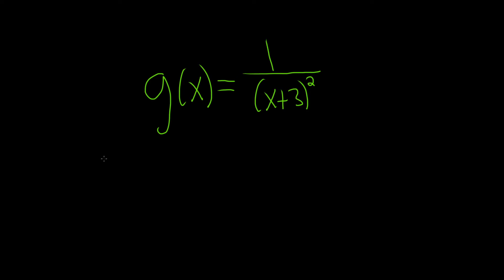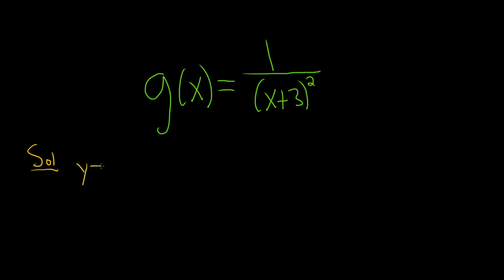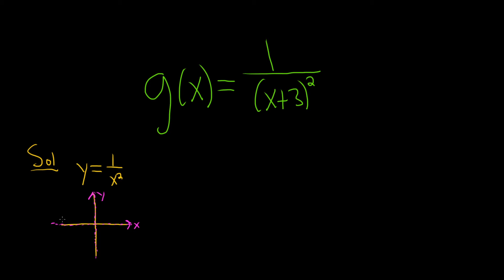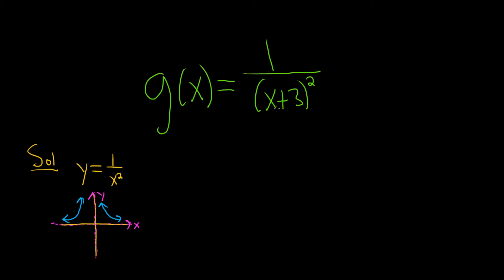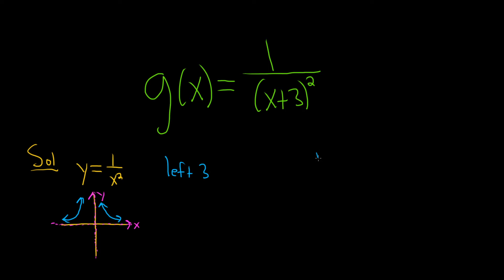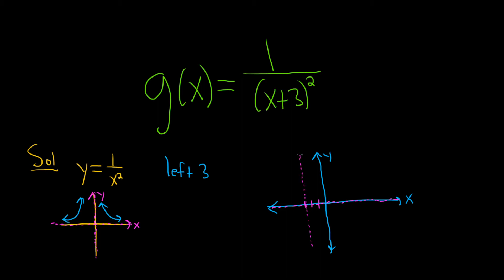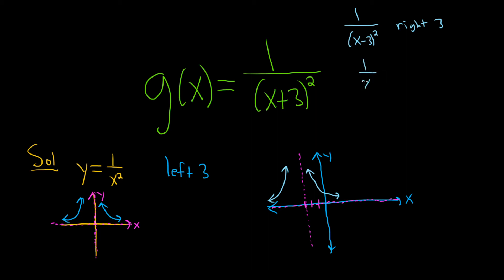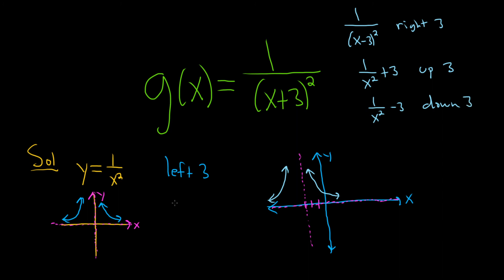#29. Graph the Function g(x) = 1/(x + 3)^2 by using Translations